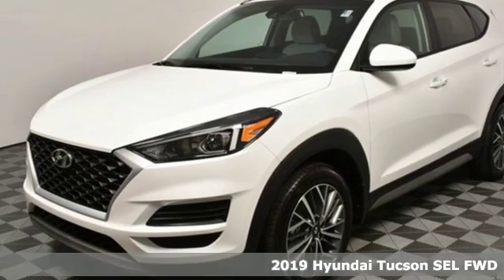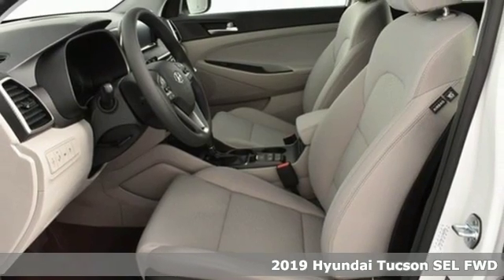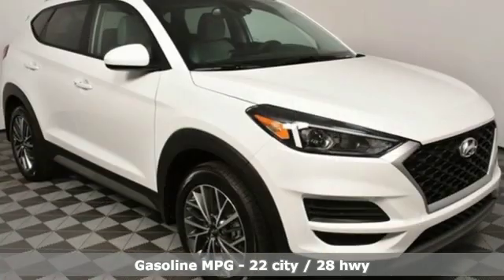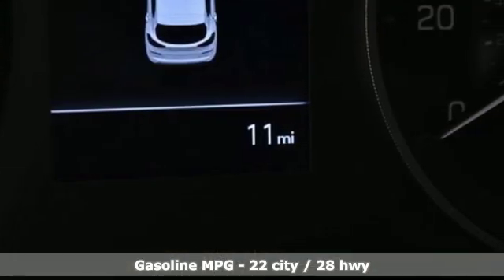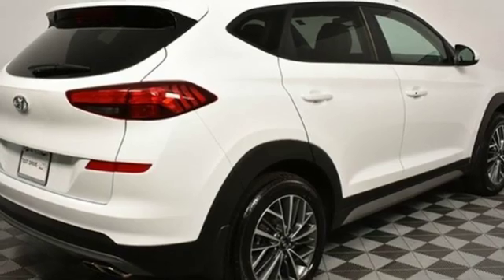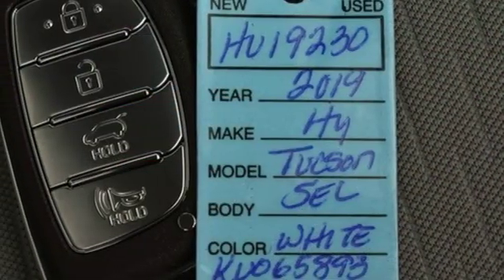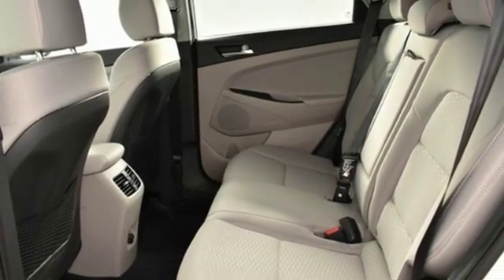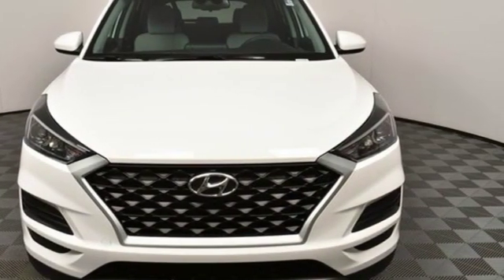New 2019 Hyundai Tucson Atlanta Duluth, GA HU19230 - SOLD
Year: 2019
Make: Hyundai
Model: Tucson
Trim: SEL
Engine: 2.4L 4-Cylinder
Transmission: 6-Speed Automatic with Shiftronic
Color: White
Interior: Gray
Stock #: HU19230
VIN: KM8J33AL7KU065893
 Not all rebates are compatible with all finance programs. Please see dealer for details and final price. Price includes $599 dealer fee plus the following: $2,500 - Retail Bonus Cash. Exp. 09/03/2019, $500 - Retail Bonus Cash - SO exc Miami. Exp. 09/03/2019

Address:
5785 Peachtree Ind Blvd